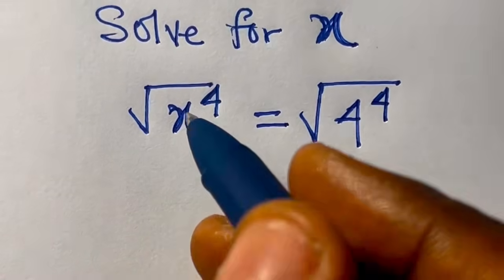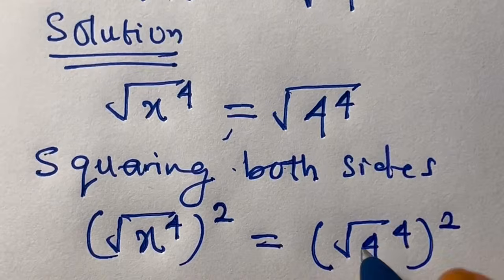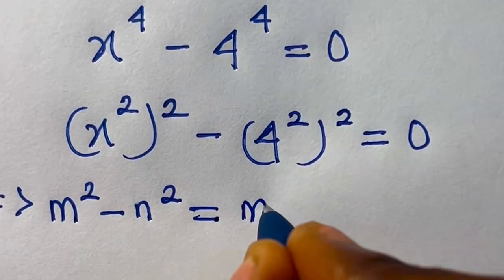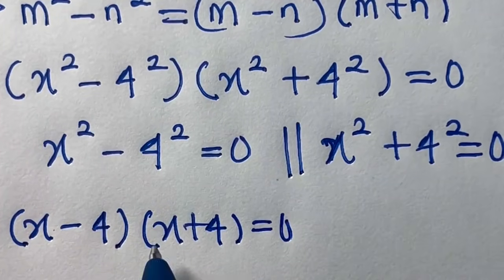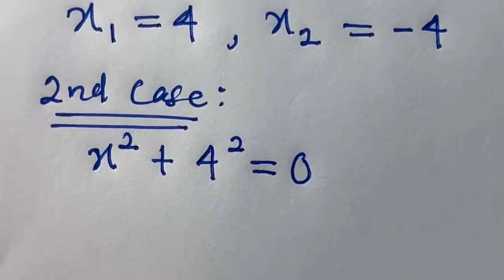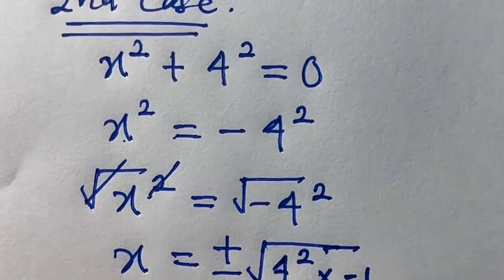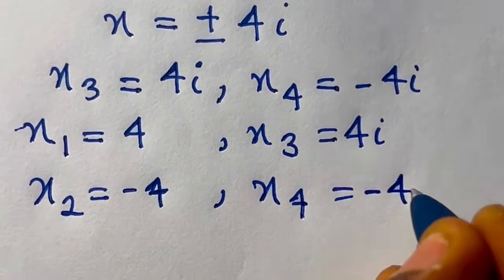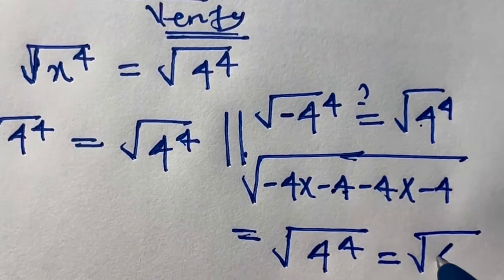Why Students Get This Radical Equation Wrong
This equation looks extremely simple:
√(x⁴) = √(4⁴)

Hello, my great Mathmetrics family

I hope you’re are all well

Got this interesting math solution for you. Kindly watch and let me know if you like the explanation. Also let me know any math problem you want me to solve for you.